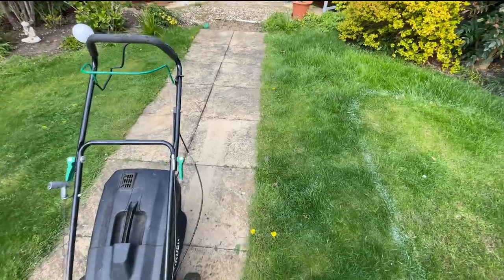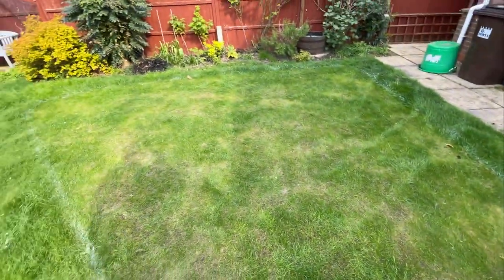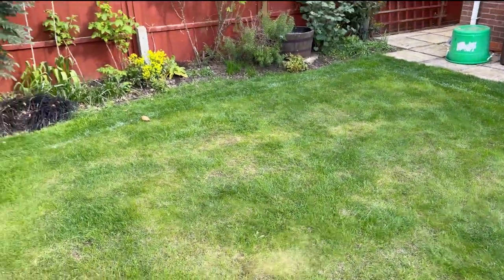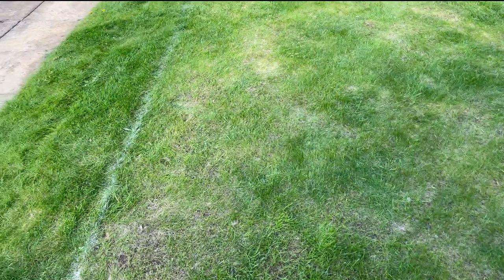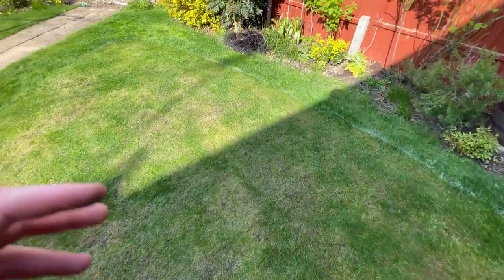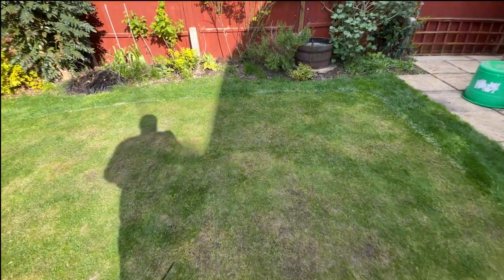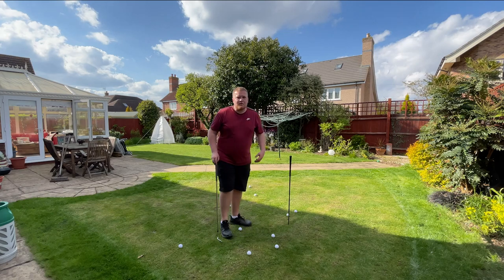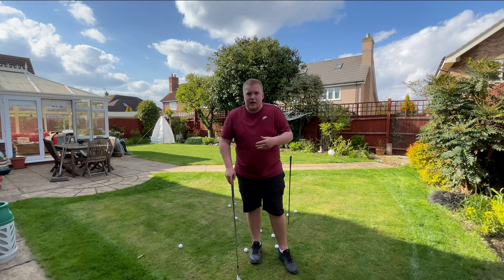I Created A Golf Green In My Back Garden/Yard!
So I got bored and decided I wanted to make a chipping green in my backgarden. This video shows the process of how I did this. Hope you enjoy.

James